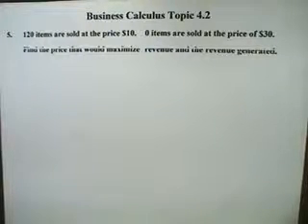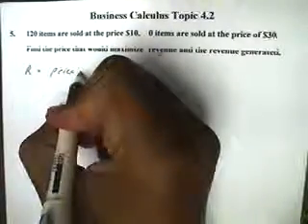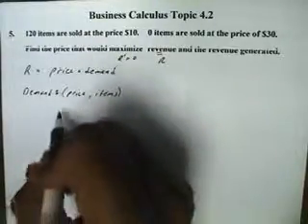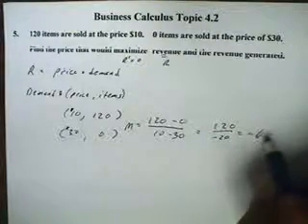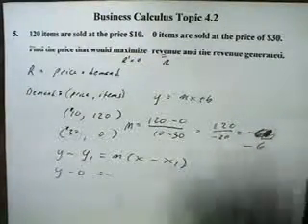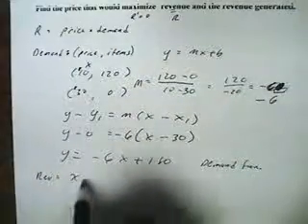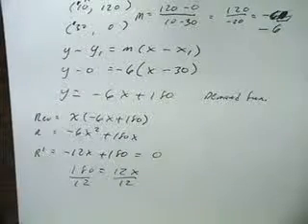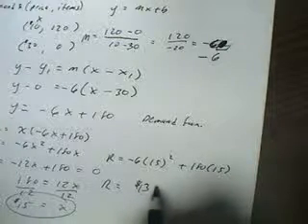Business Calculus Topic 4.2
Application problem find the price for maximum revenue given the demand of an item.